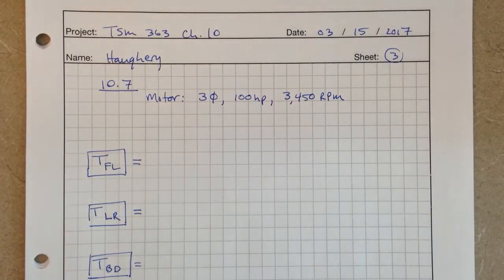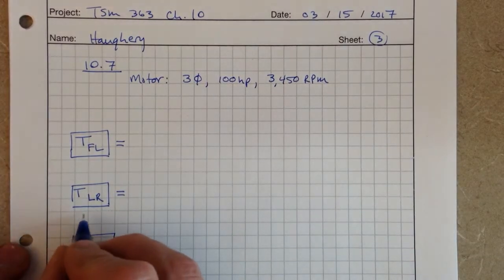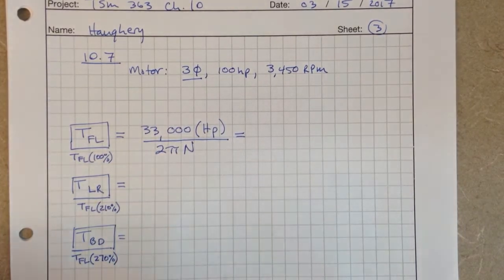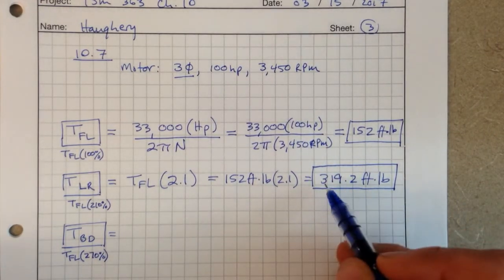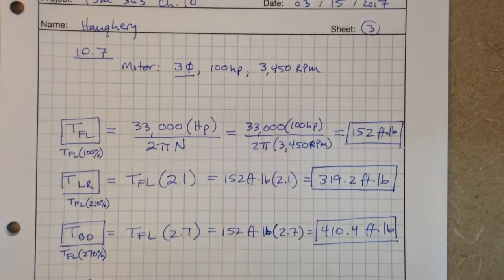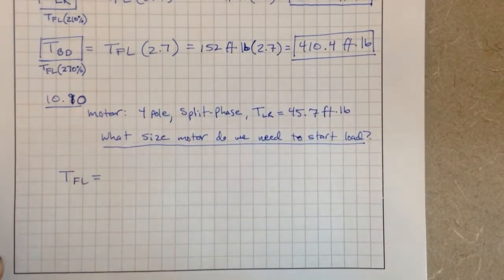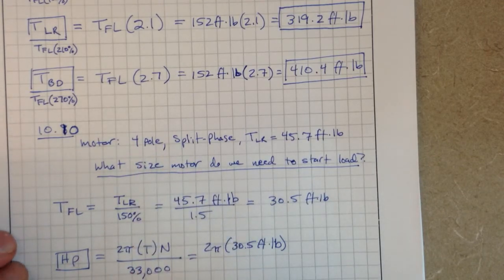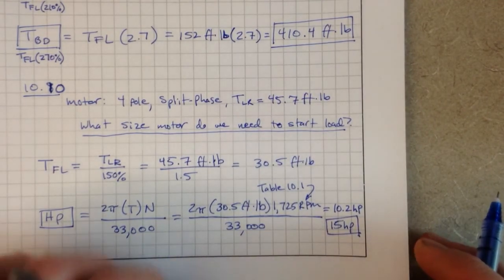TSM 363 Motors 10.7 & 10.10